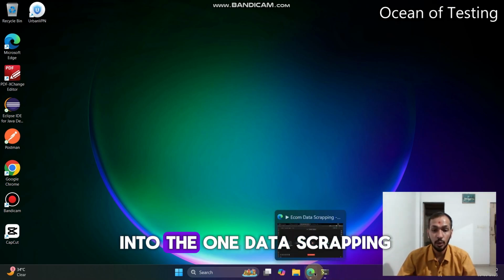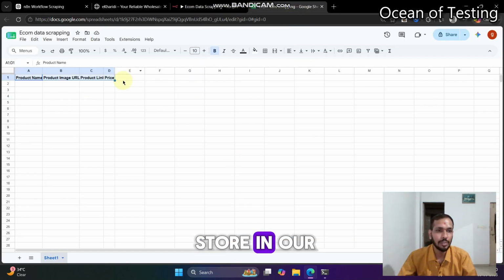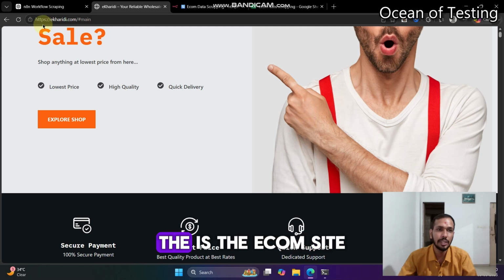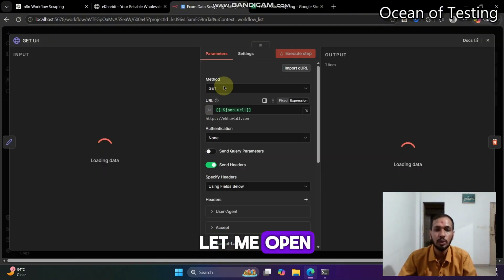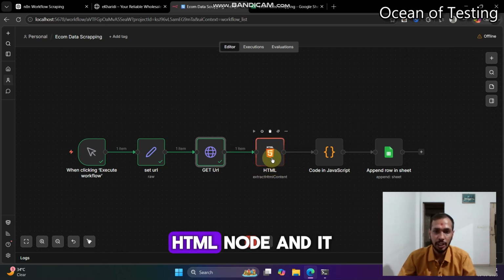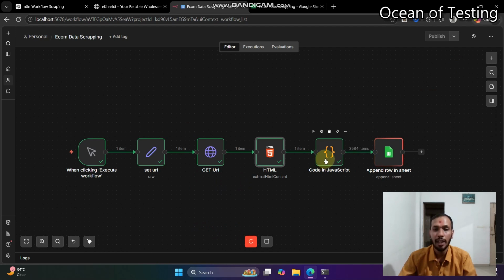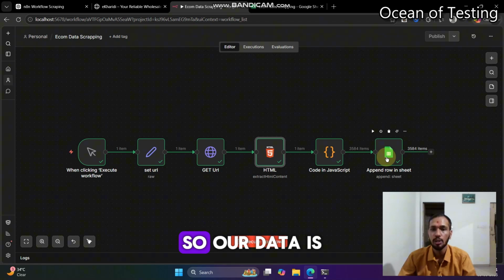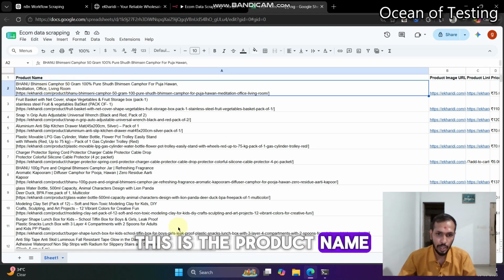How to Scrape eCommerce Website Data using n8n | Product Data Extraction Automation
Want to automatically collect product data from eCommerce websites? In this video, you will learn how to build an eCommerce Data Scraping workflow using n8n and automate product data extraction.

This tutorial is perfect for developers, QA engineers, business analysts, data enthusiasts, and automation engineers who want to collect product information such as product name, price, rating, image URL, and product links automatically.

We will create a complete n8n workflow step by step that extracts product data from eCommerce websites and stores it in Excel, Google Sheets, databases, or other systems.

In this video, you will learn:

✅ How to scrape eCommerce website data using n8n
✅ Extract product names automatically
✅ Collect prices and ratings
✅ Save data to Excel or Google Sheets
✅ Build web scraping automation workflows
✅ Automate product data collection

Topics Covered:

n8n Web Scraping

HTTP Request Node

HTML Extraction

Product Data Collection

Excel Export

Automation Workflow Design

Data Fields Extracted:

Product Name

Product Price

Product Rating

Product Image URL

Product Link

Product Description (if available)

Why this is important:

Manually collecting product information from websites is time-consuming. Automation helps you gather data faster and improve productivity.

Benefits of this automation:

Save time

Collect large amounts of data

Automate reporting

📌 Short Description (50 Words)

Learn how to scrape eCommerce website data using n8n automation. Extract product names, prices, ratings, images, and links automatically and save them to Excel or Google Sheets. Perfect for developers, analysts, and automation engineers who want to automate product data collection workflows efficiently.

ecommerce data scraping

n8n web scraping

product data extraction

scrape website data using n8n

web scraping automation

n8n tutorial

extract product prices

ecommerce automation

data scraping tutorial

product scraper

workflow automation

no code scraping

n8n automation